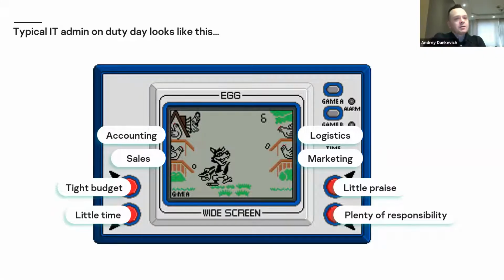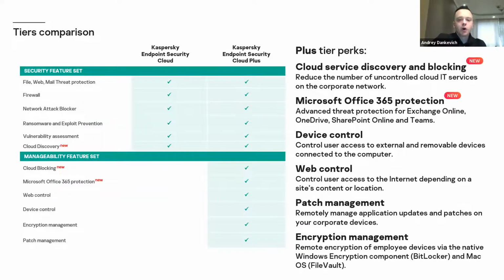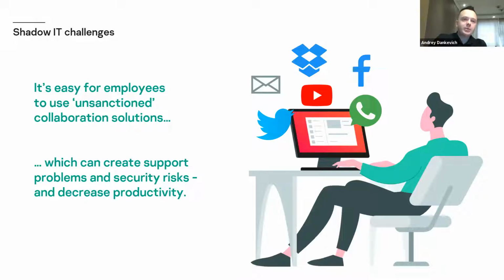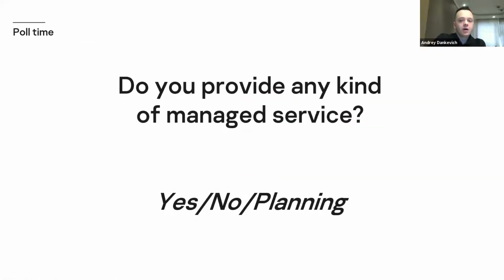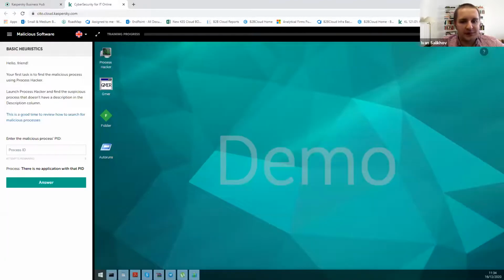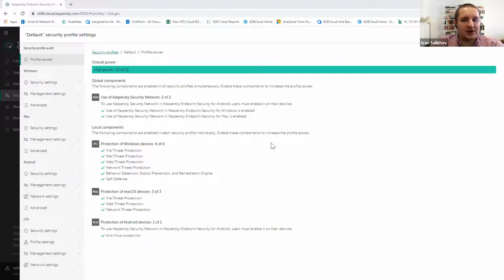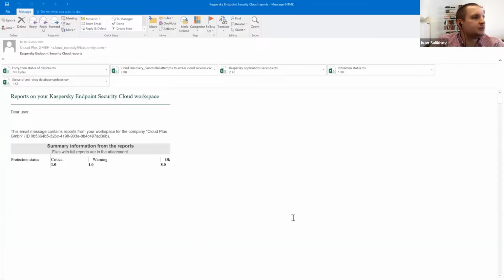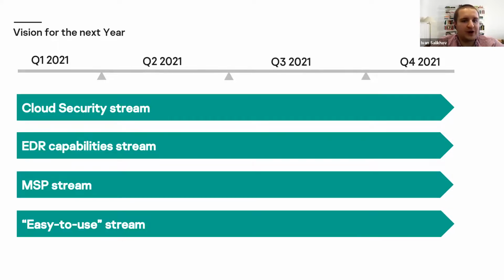Beyond the clouds. Beyond EPP | Kaspersky Endpoint Security Cloud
Kaspersky Endpoint Security Cloud protects your business with no need for additional expertise, hardware, or expenses. Learn how to manage your security to the best.